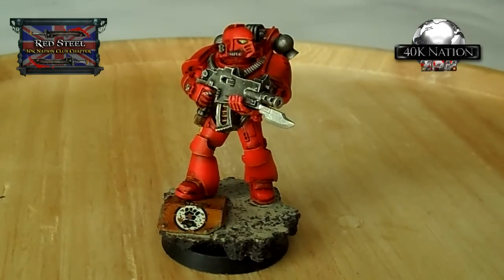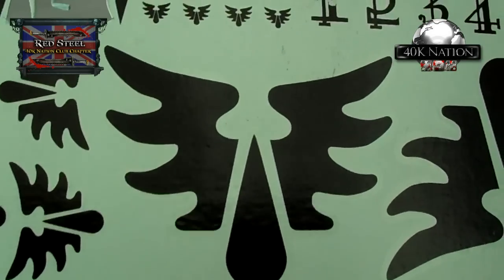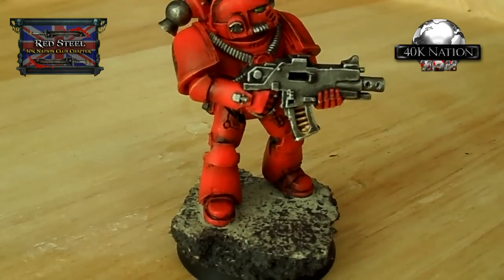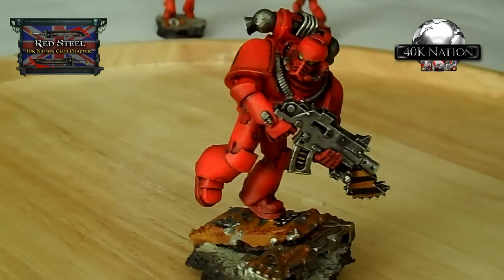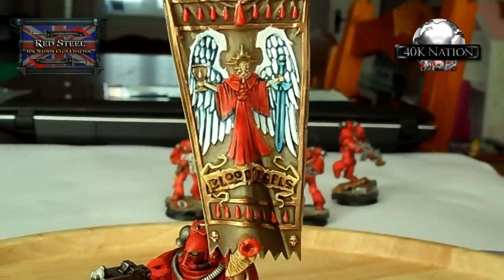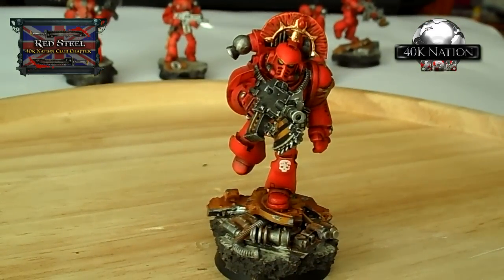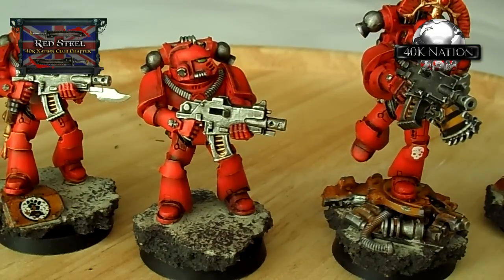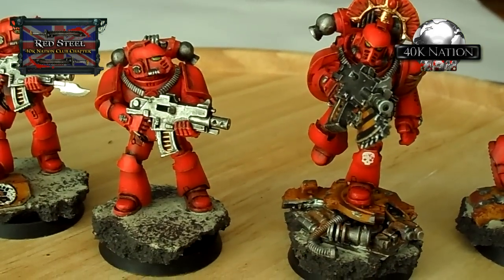forgeworld maximus mk4 complete